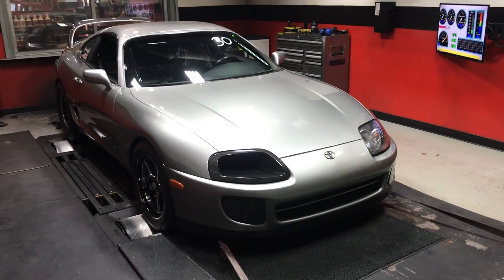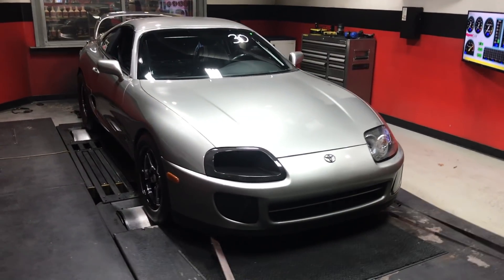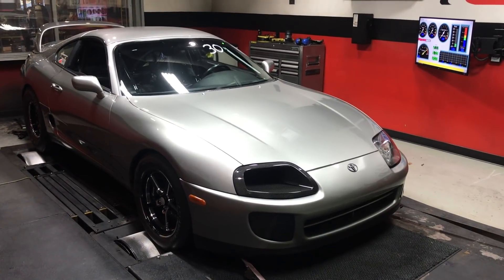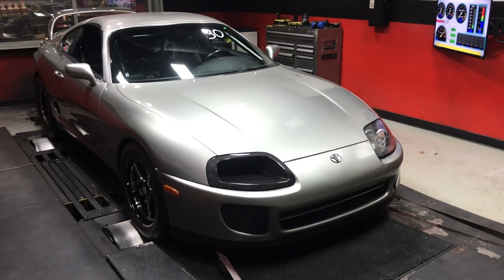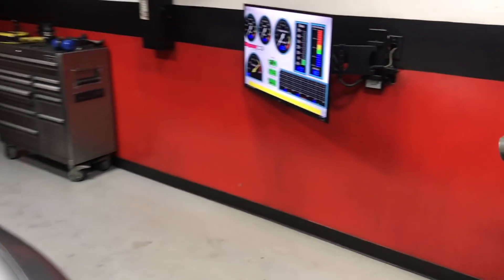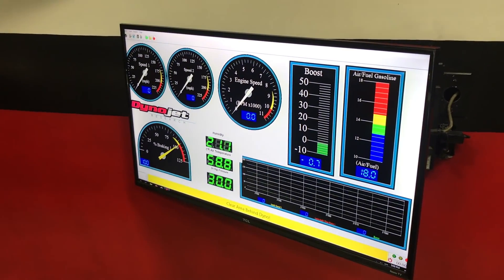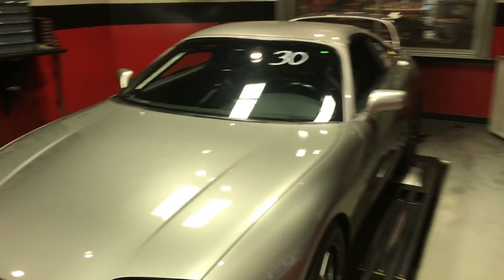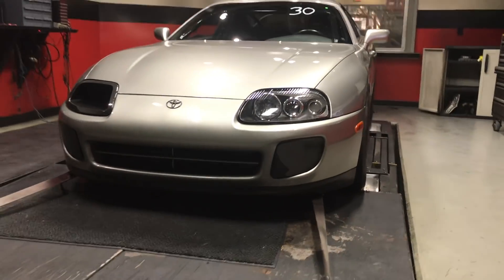How much power does it take to run mid 8's at 170mph in a 6spd Supra?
Decided to do some final dyne pulls in cooler temps especially since I never put it on the dyno after installing the ETS 6" intercooler.  This is the same configuration I run at the track down to the slicks.  Temps might be a few degrees cooler than the track and much cooler than the last time it was on the dyne.  Next up Precision 8685 to compare to my current GTX4508r